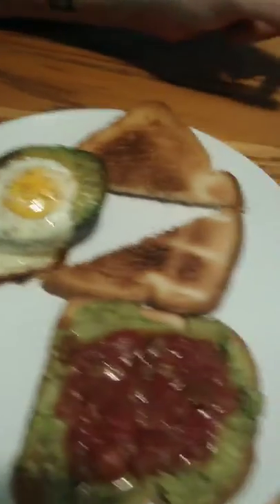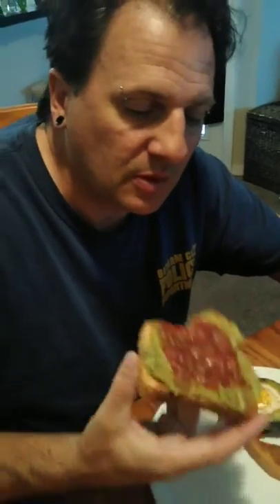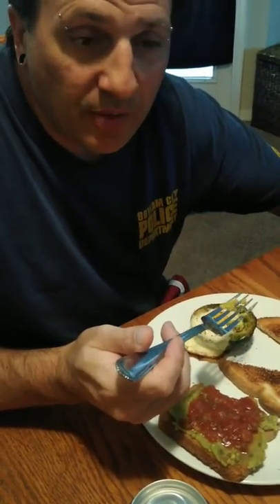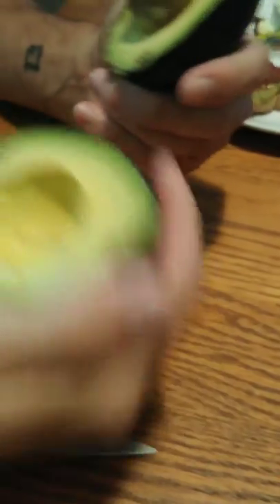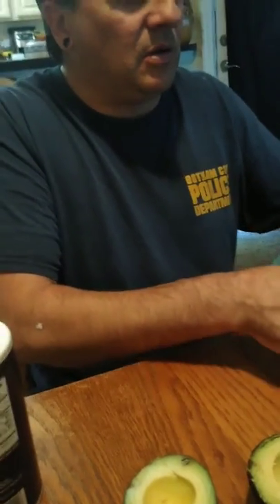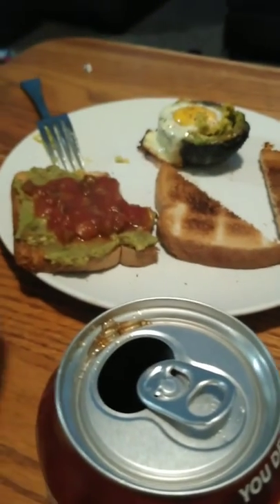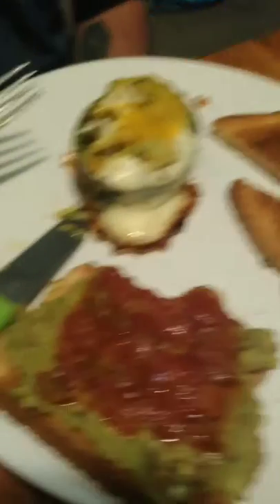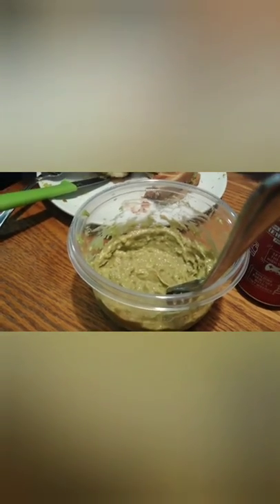Bats tries AVOCADO for the first time!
Bats is back at it again trying new but common foods.